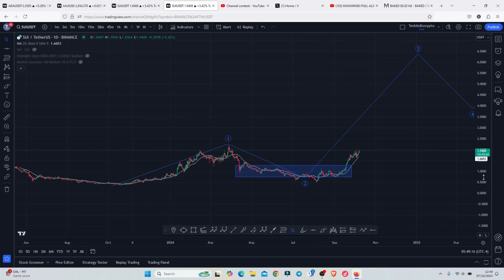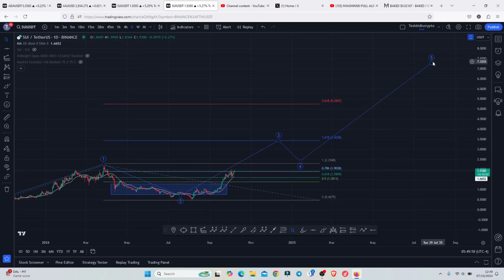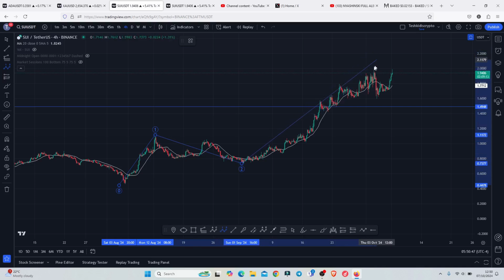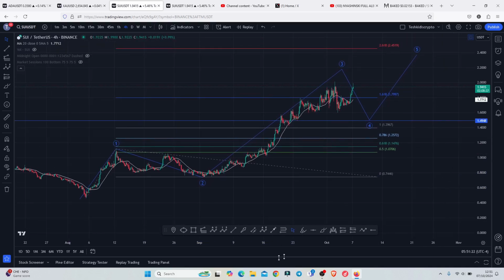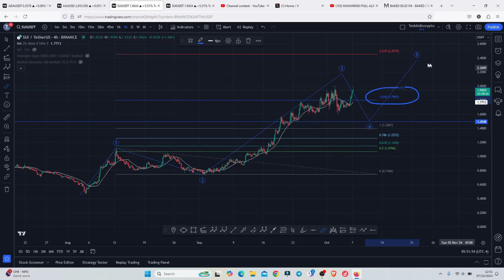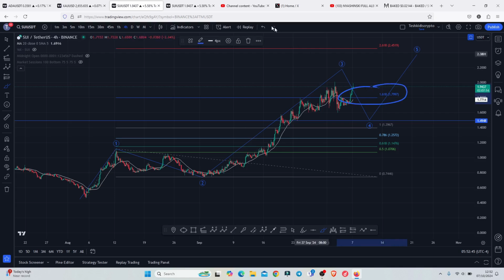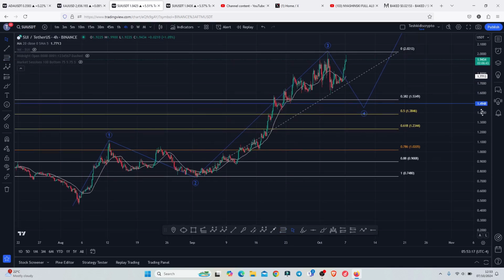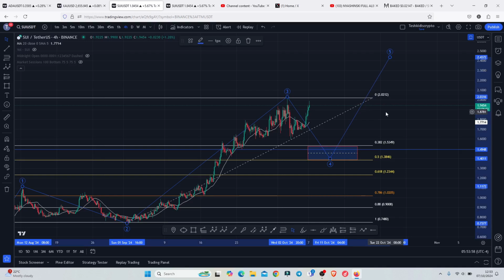🚨SUI WILL MELT FACES [HERE IS WHY] GET READY NOW!!!